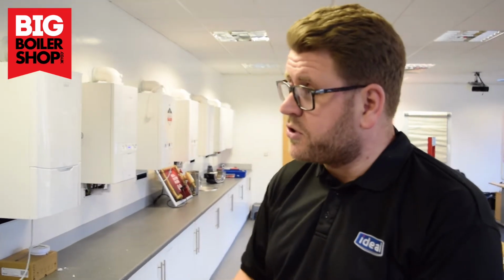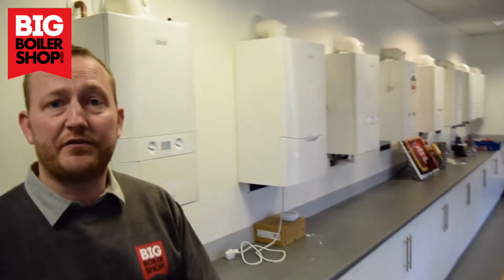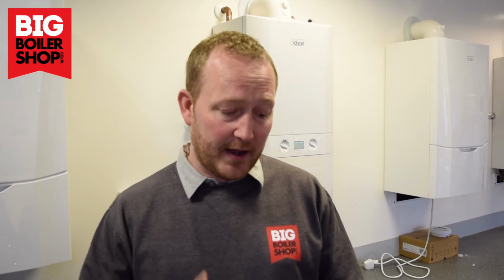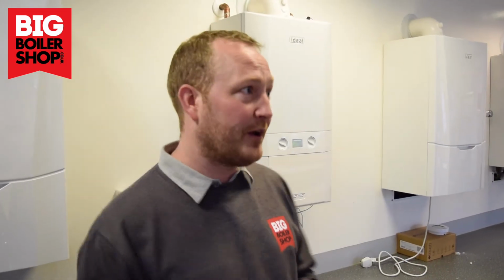Landlord boiler installation - the Ideal choice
Are you a landlord, estate agent, property investor or responsible for a portfolio of properties?

Big Boiler Shop are the region's leading independent boiler installation company with over 400 5-star rated reviews.

We are accredited installers for all leading brands, including Ideal, the reliable boiler manufacturer who make boilers perfect for landlords and the requirements of private homeowners.

But why is an Ideal boiler the right choice for you?

We went to visit the head office team to get their input and find out why they think the Ideal boiler range is perfect for your new boiler installation.

We install boilers in Sheffield, Rotherham, Doncaster, Chesterfield, South Yorkshire and beyond. How can we help you?